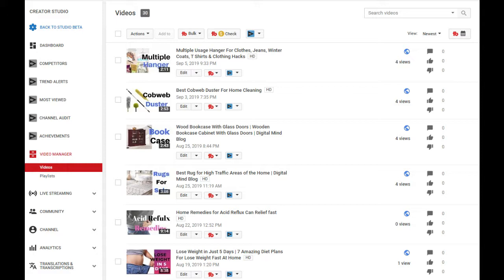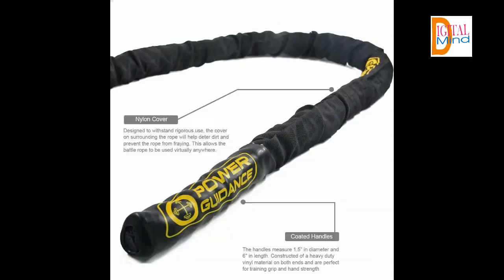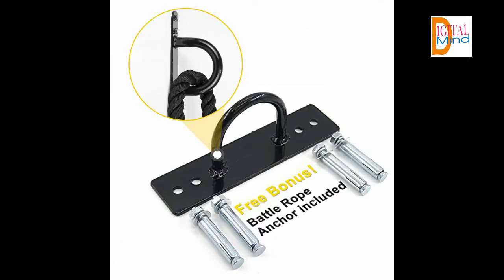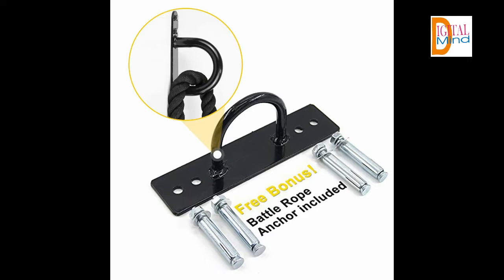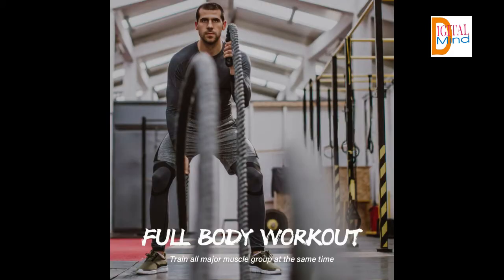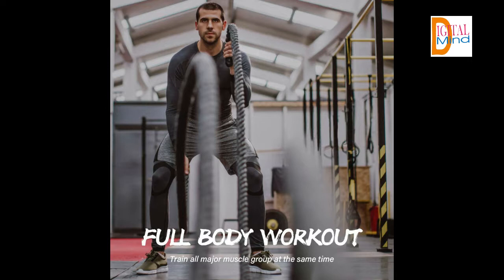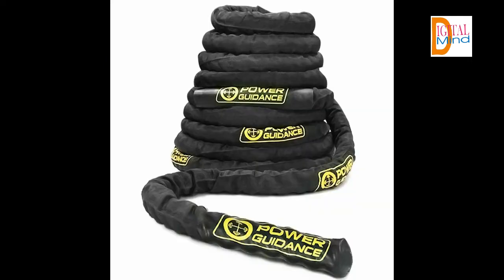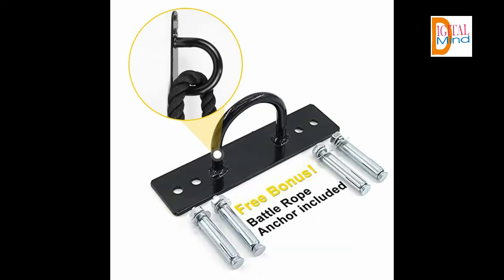Gym Battle Rope Workout for Beginners at Home & Outdoor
Gym Battle Rope Work Out for Beginners to Exercise at Home. Best Gym Battle Rope in cheap price to workout at home outdoor and train your body. Get this Gym Battle Rope Exercise Equipment including Anchor.